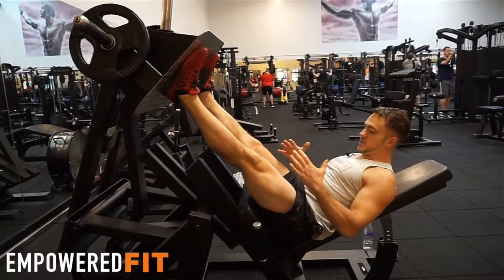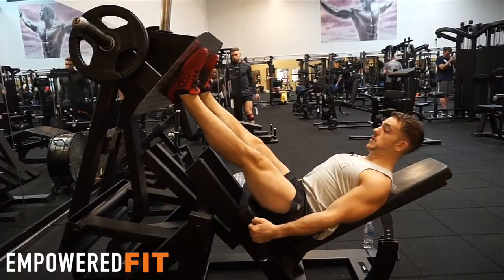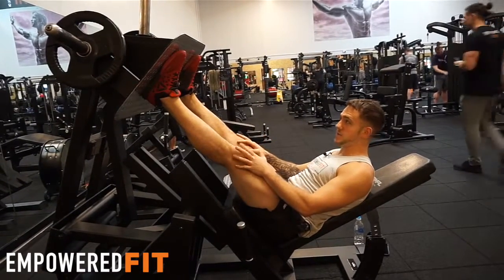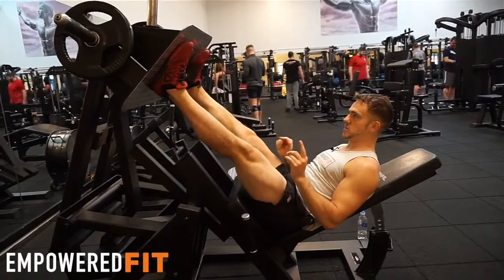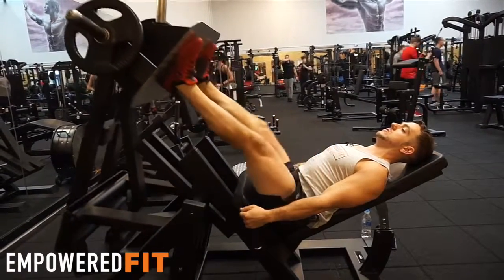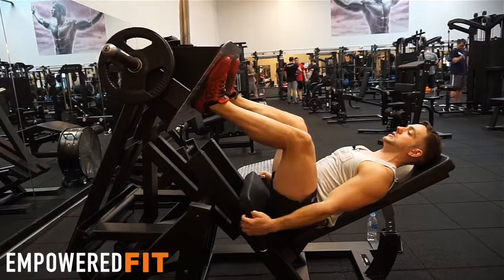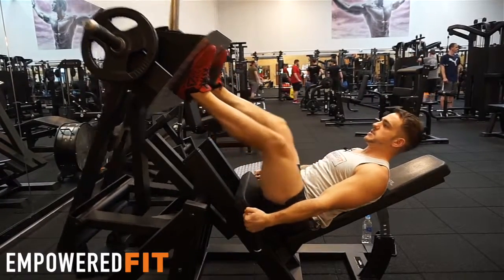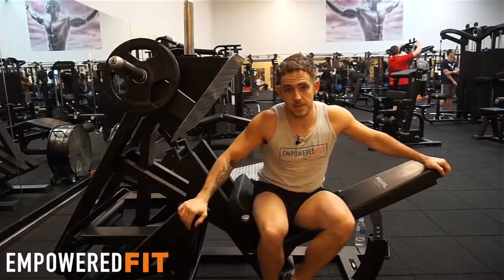How to Perform the Leg Press Effectively